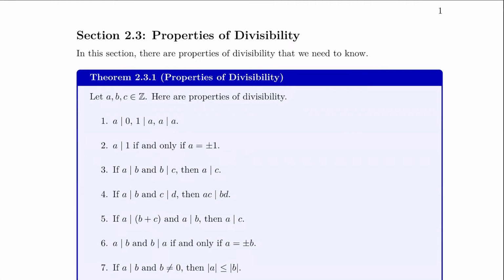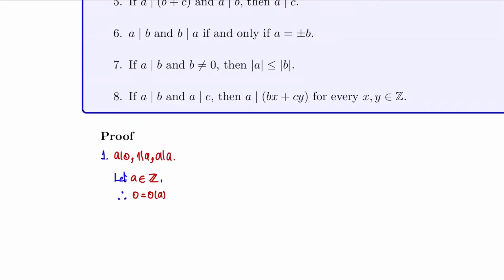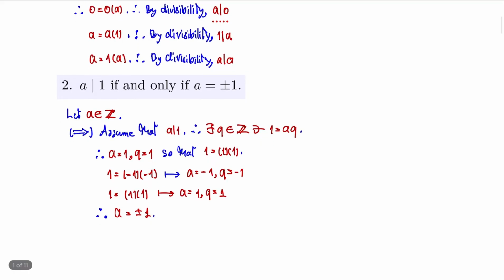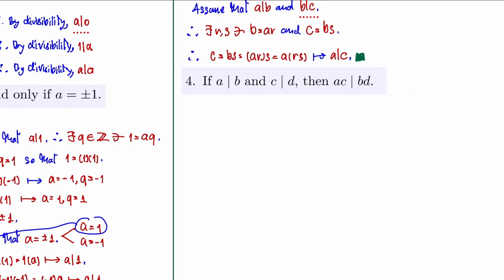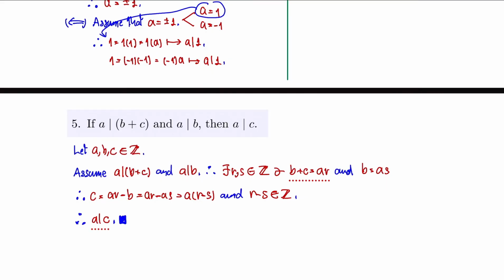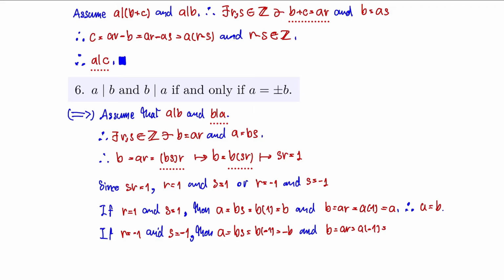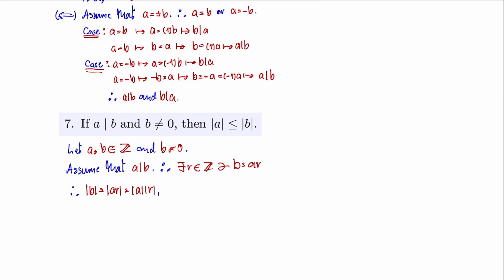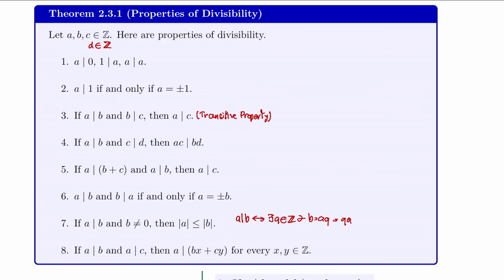Properties of Divisibility and Their Proofs [NT-Ch.2-S2.3] - Part 1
This video gives properties of divisibility and their proofs.

Note that
S2.3 denotes Section 2.3 Properties of Divisibility